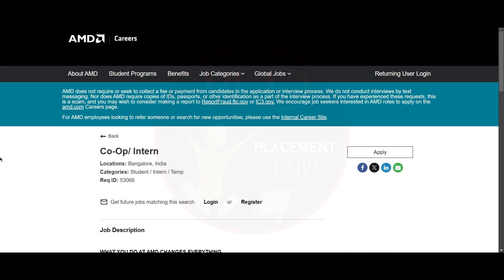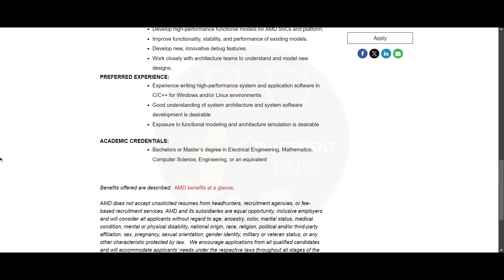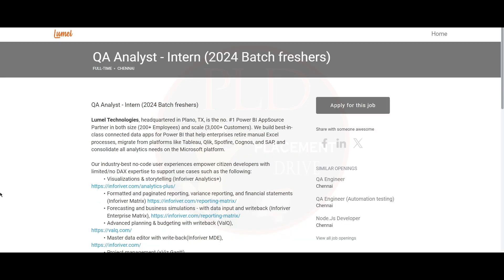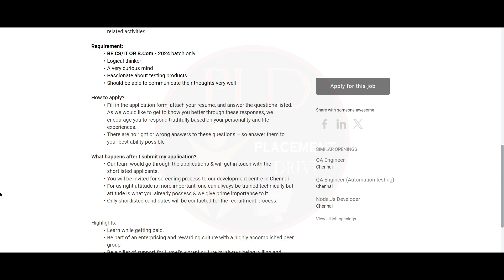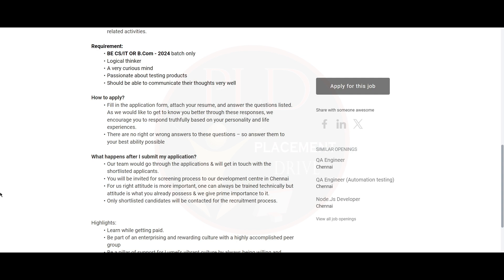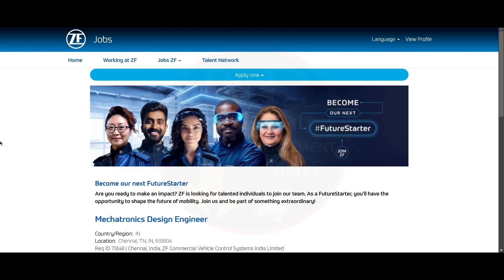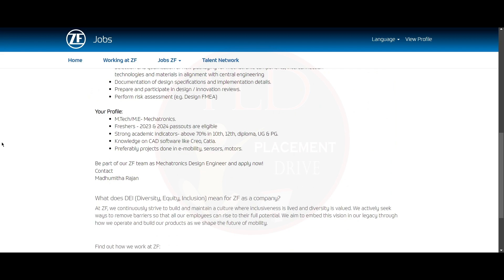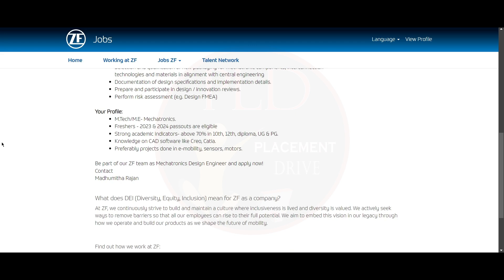High-Paying Tech Internships in India for 2023, 2024 & 2025 Graduates | Apply Now!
🔎 Looking for the best internships for engineering students in India? Check out the top roles from AMD, Lumel, and ZF! We’re covering Software, QA Analyst, and Mechatronics Design Engineer internships available for freshers and engineering graduates.

👉 Internship Highlights:

AMD: SoC Virtual Model Development role – Dive into system modeling, debug innovative solutions, and work with cross-functional teams in Bangalore!
Lumel Technologies: QA Analyst intern – Develop testing plans, document defects, and gain hands-on QA experience in Chennai.
ZF Commercial Vehicle Control Systems: Mechatronics Design Engineer – Design mechatronic components, work with CAD software, and collaborate on e-mobility projects in Chennai.
💡 Qualifications Needed:

For AMD, experience with C/C++ and knowledge of system architecture are key!
Lumel is looking for B.E./B.Com freshers with strong logical thinking and passion for QA.
ZF seeks M.Tech/M.E Mechatronics freshers with CAD skills and e-mobility project experience.
Don't miss out on these exciting opportunities to grow your skills and kickstart your career!